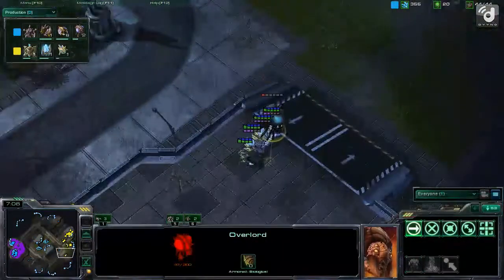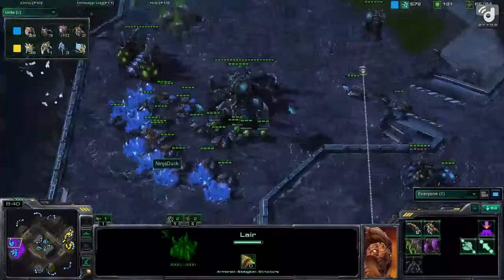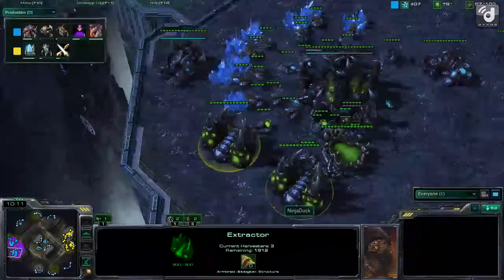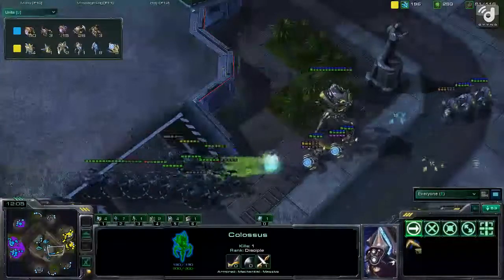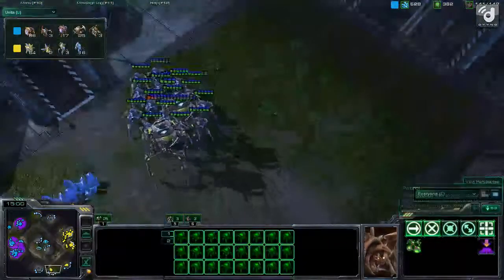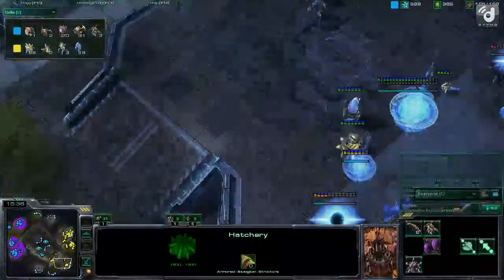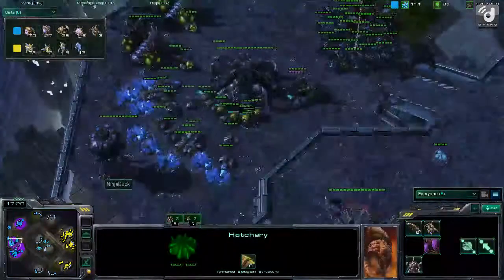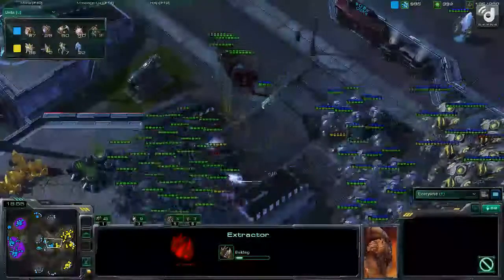Learning ZvP with NinjaDuck - 8 / 9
Recorded live on February 3 at 3:04pm. -- Recorded live on Justin.tv